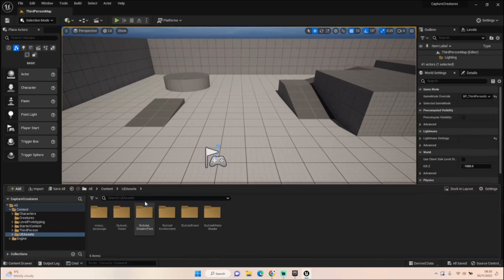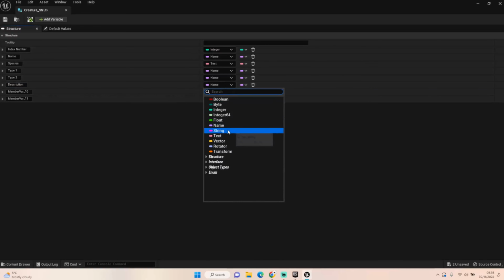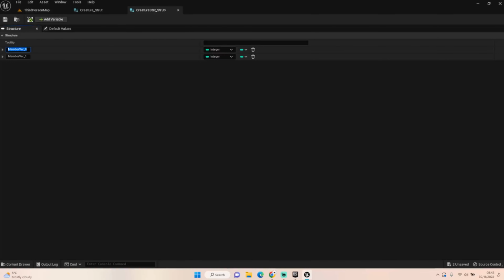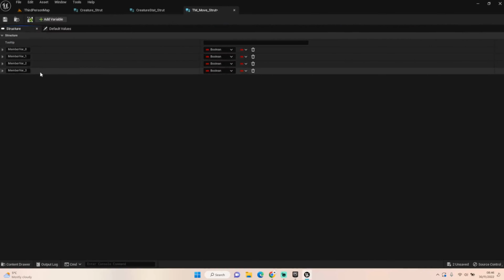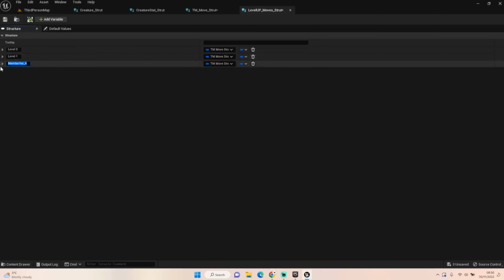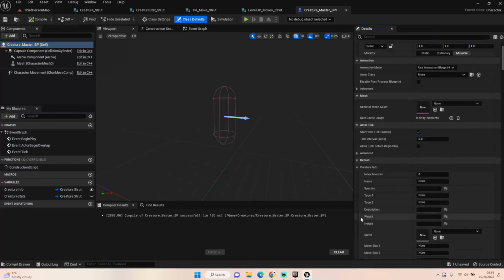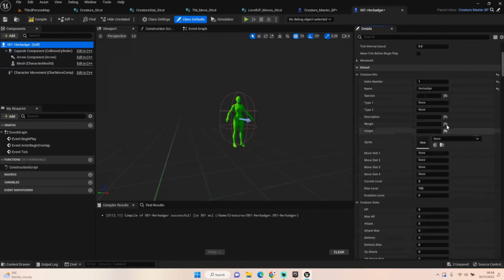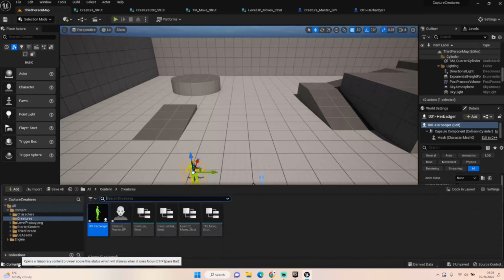Using Data Structures - #2 Pokémon Clone Unreal Engine 5.1 Tutorial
Quite a long one today as were implementing many Structures in order to drive variables through our Creatures.

This game doesn't have a name yet but will eventually become a new Pokemon/TemTem styled video game. If you have any name suggestions please put them in the comments.